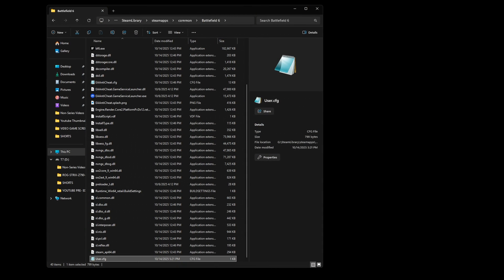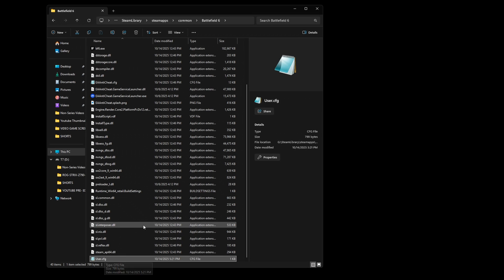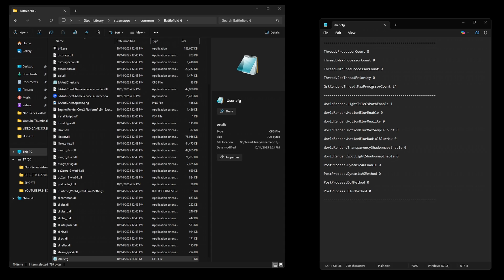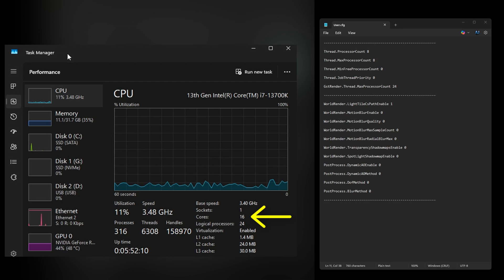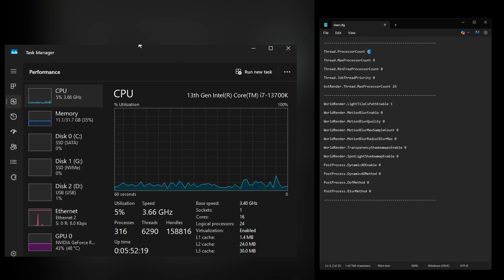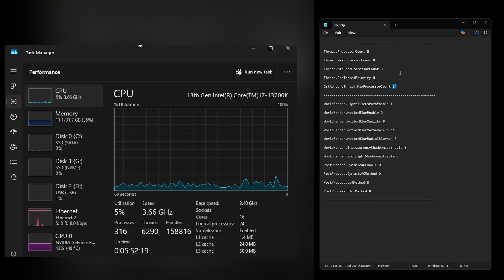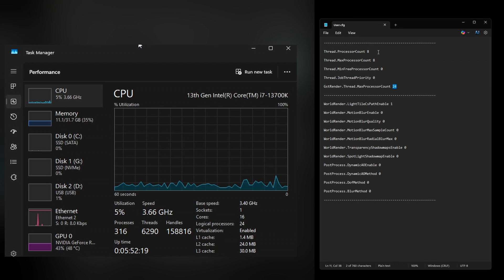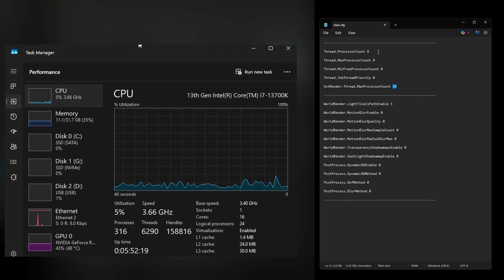FIX! Battlefield 6 Intel CPU's 100% Usage Issue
Method I did to fix my Intel cpu overheating issue when I was running Battlefield 6.

My processor is a 13th Gen i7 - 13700k

I got my User.cfg file from this JagsFPS (credit to him) youtube video: